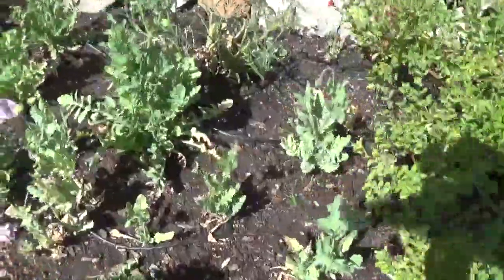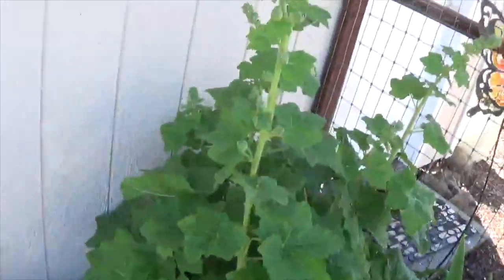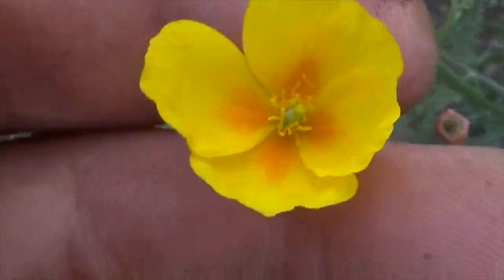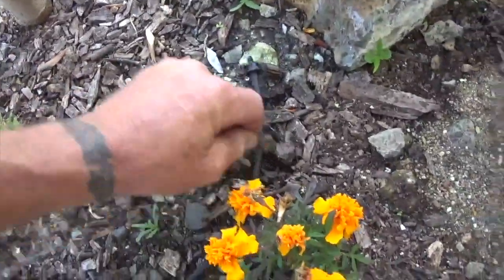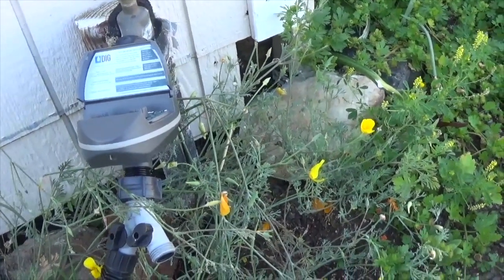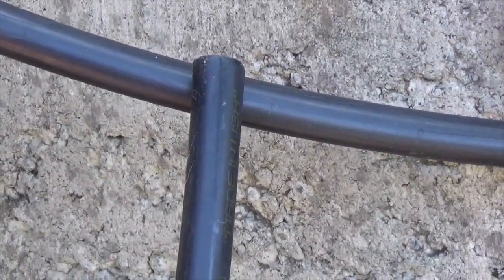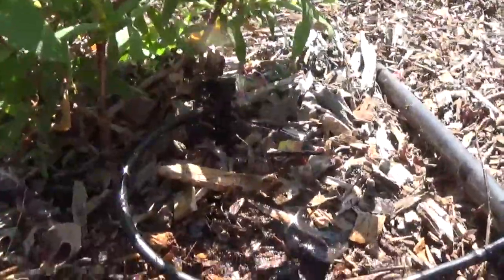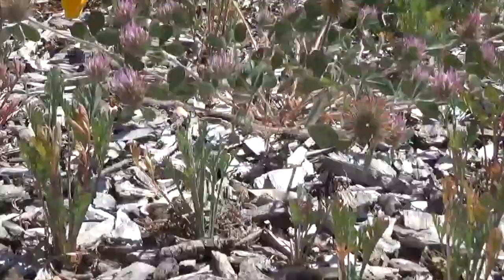The Dirt Journal # 73 Some Final Touches Before I go By : Quest For Details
from the ground up, and , sometimes even sub soil to the last touches on a long build, it can be so bitter sweet to know when your job is complete.life changes and the things we effect that will go on far into the future without us we cannot see or know, but occasionally on this earth, in special conversations of the soul, and working with seed and stone ,I've been gifted the glimpses of effect and can almost picture sometimes how things will grow, age, ripple out into a thousand patterns, ... smile,   life has seasons... they change.

". but , do not need me any more, Then, its time for me to go.. " : )